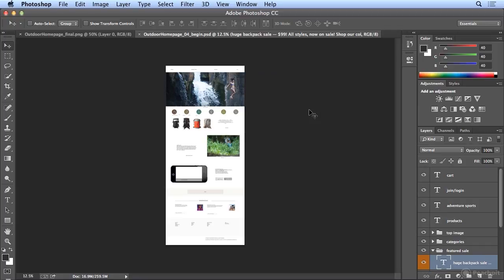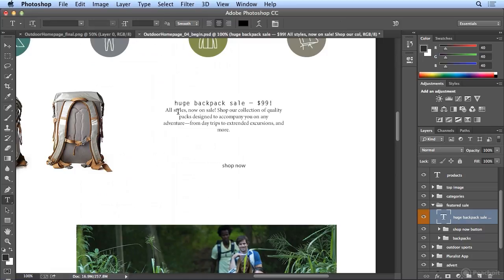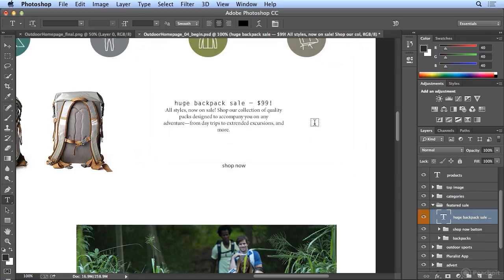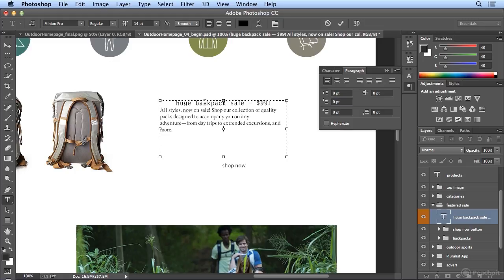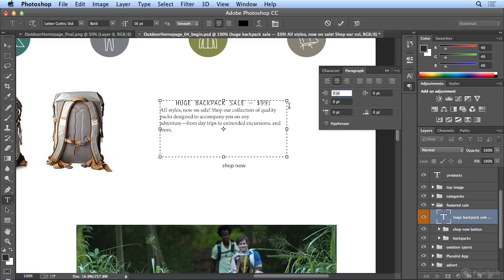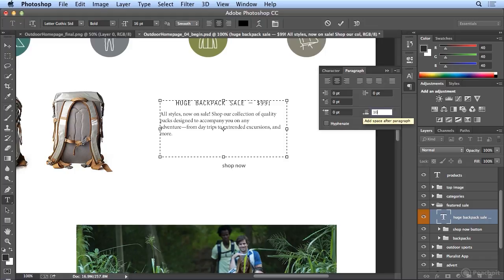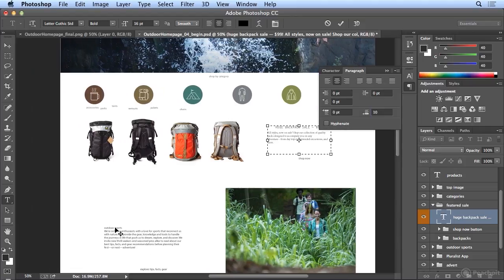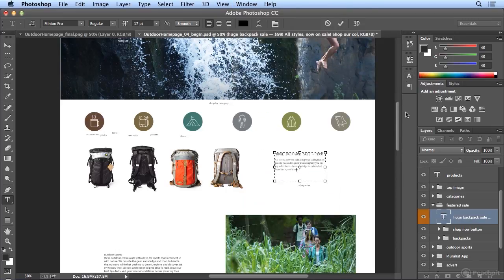Adobe Photoshop CC Made Simple Ch78